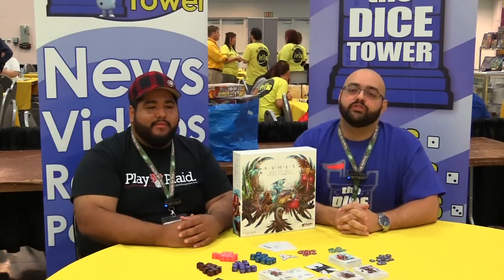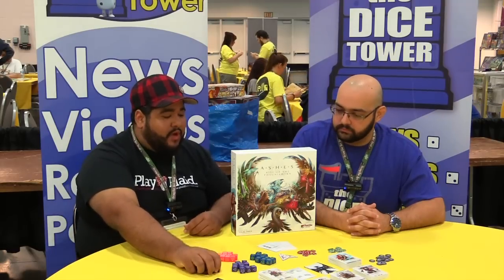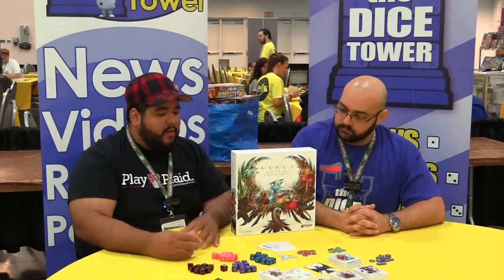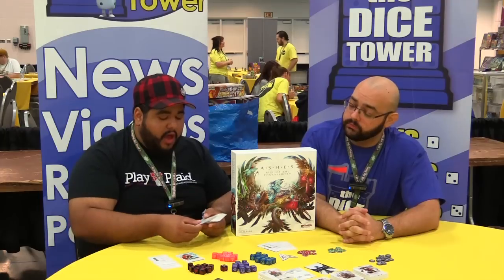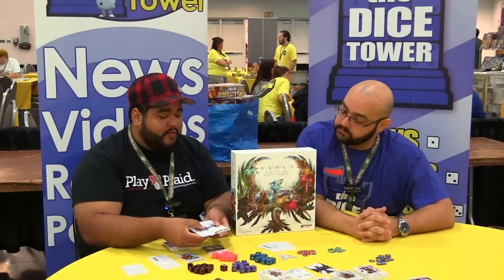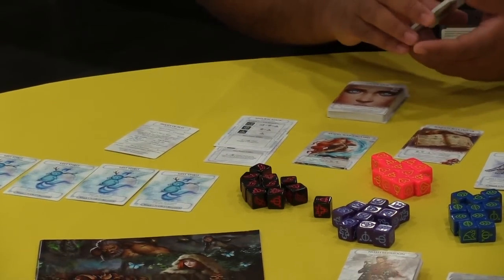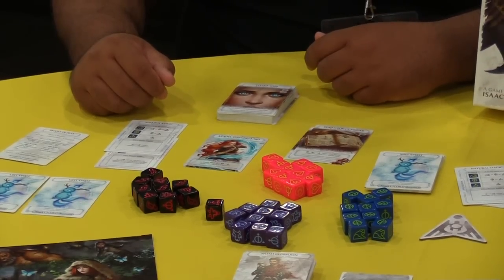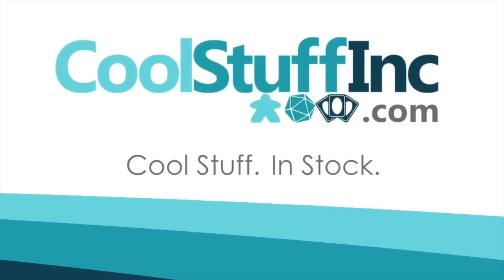Origins Summer Preview: Ashes: Rise of the Phoenixborn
The Dice Tower talks to Plaid Hat Games about their upcoming game Ashes